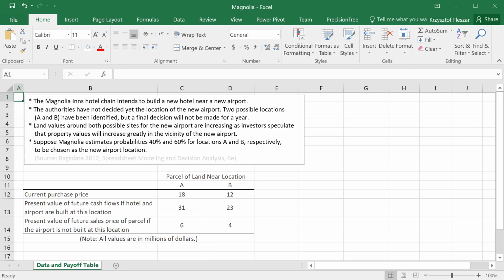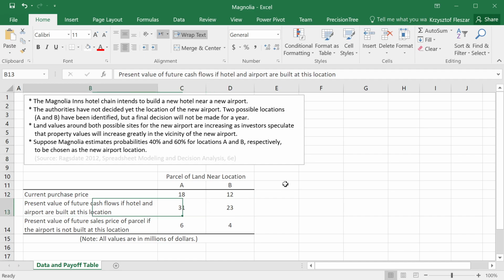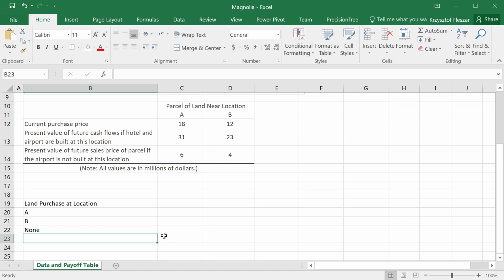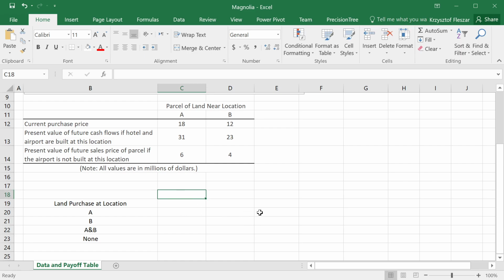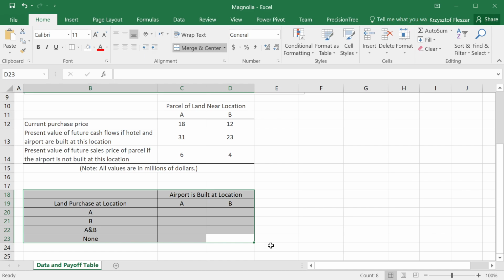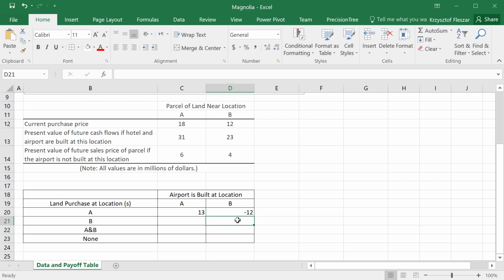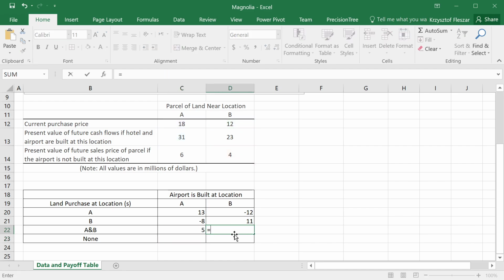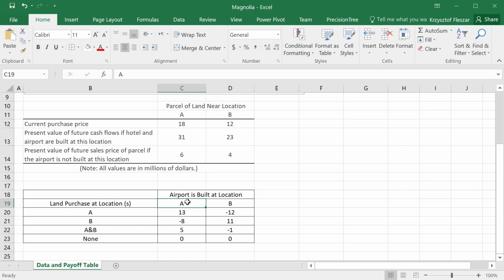1. Magnolia - Creating Payoff Table